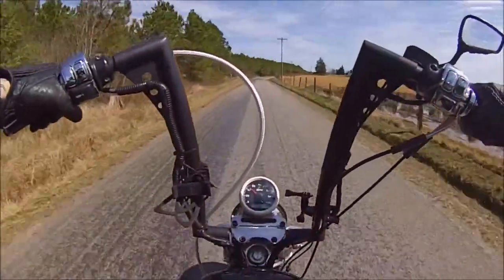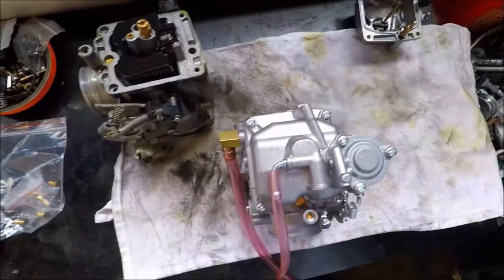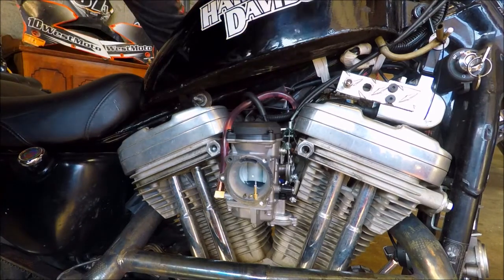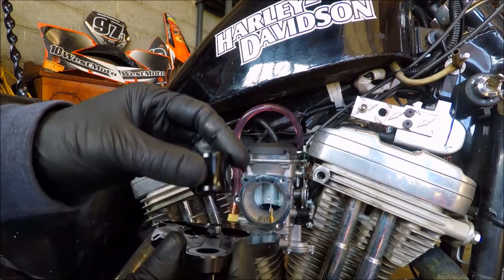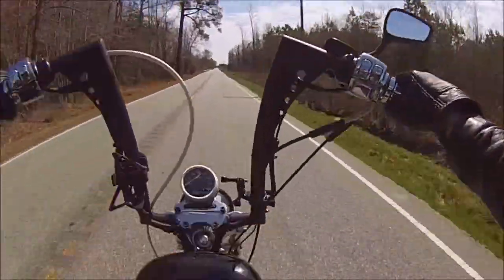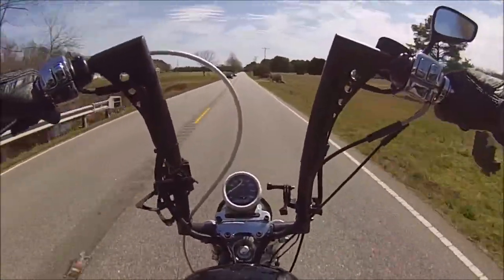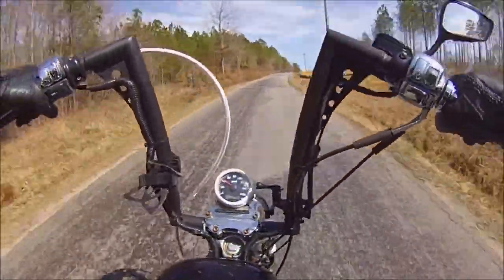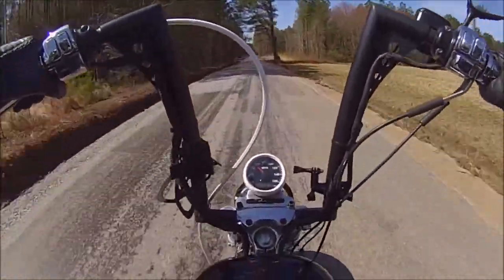My Sportster Hates Me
Somedays i really think my harley hates me, and this was one of those days lol, lets take a look at what this sportsters personality is REALLY like.